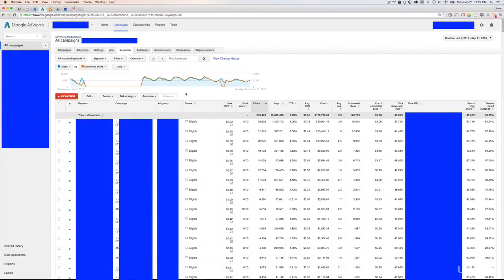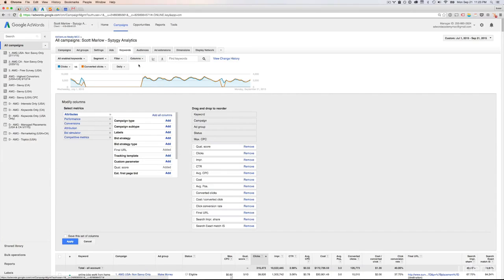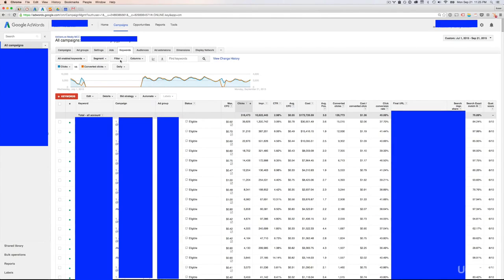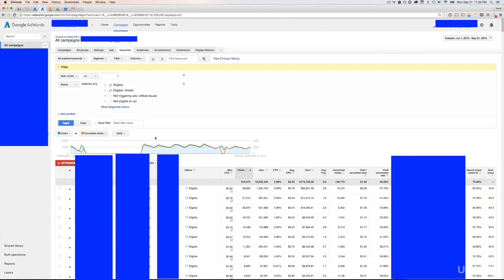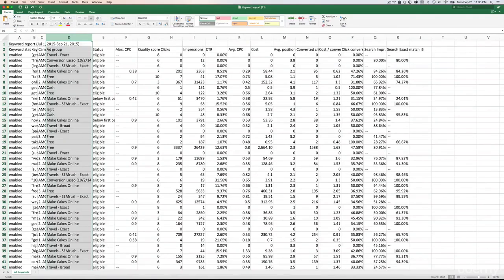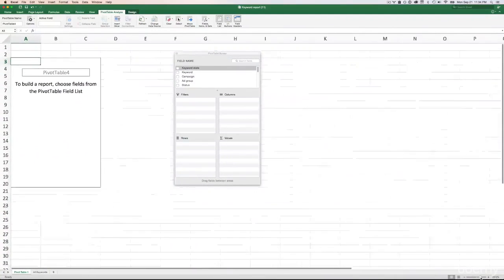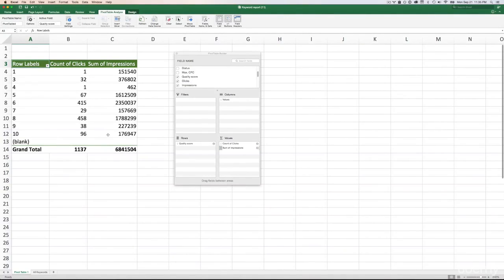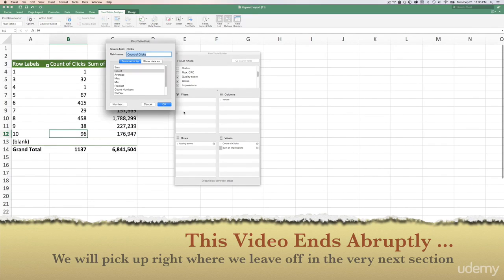006 Advanced Techniques Diagnosing Low Quality Score With Excel Pivot Tables 13